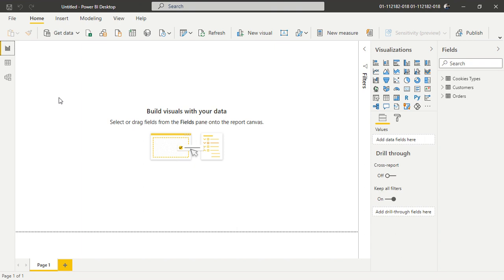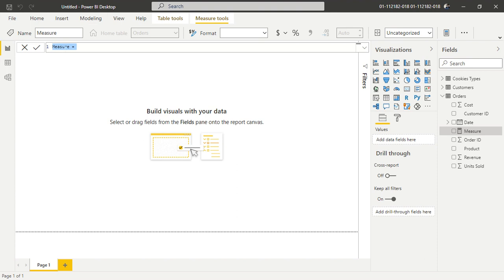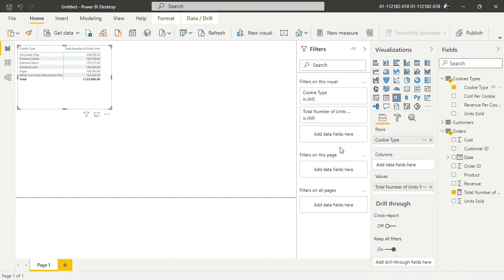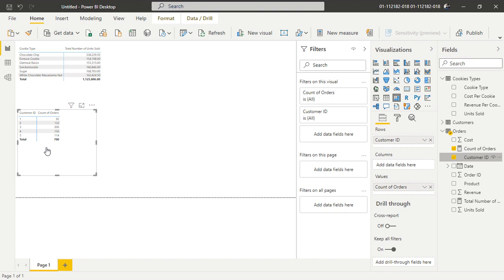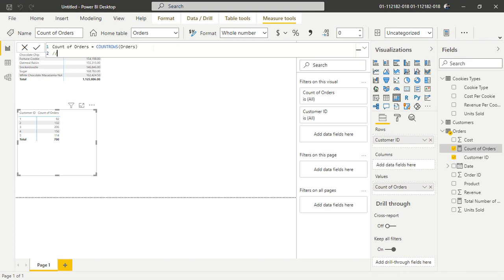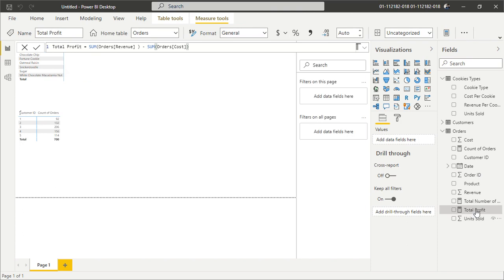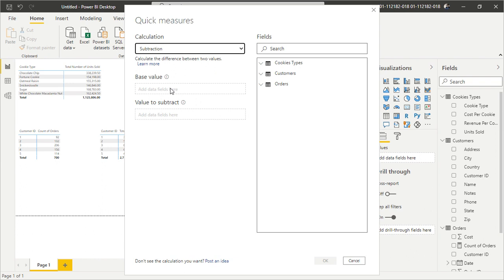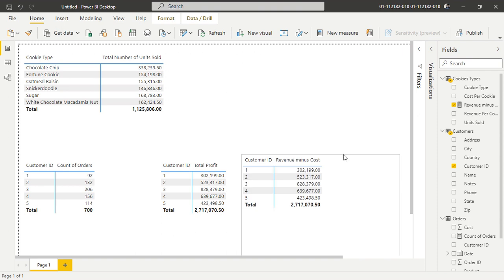Beginning to PowerBI Dax